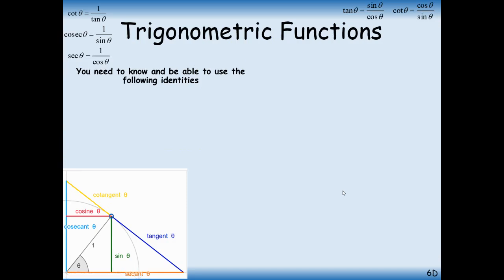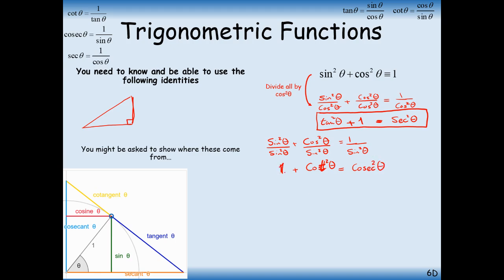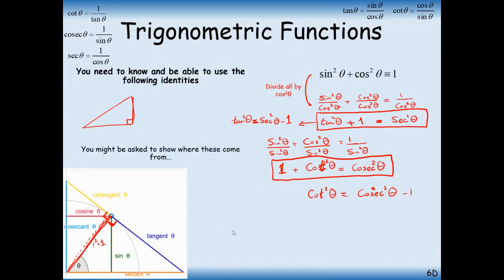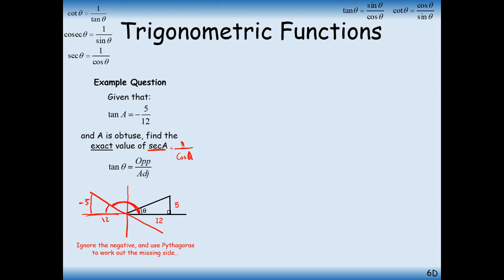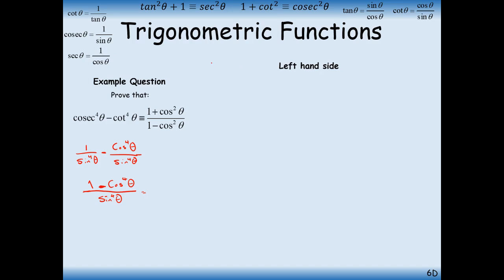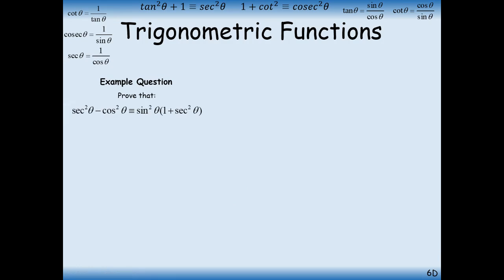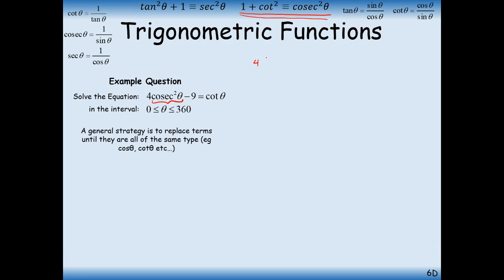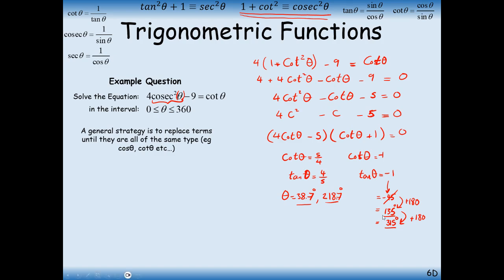A2 Pure Mathematics - 6D New Trigonometry Identities Explained